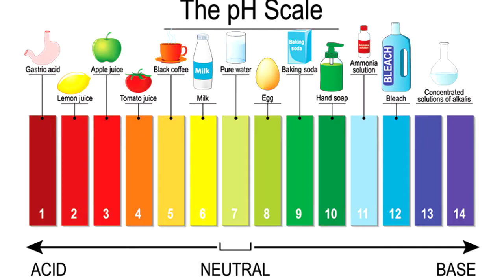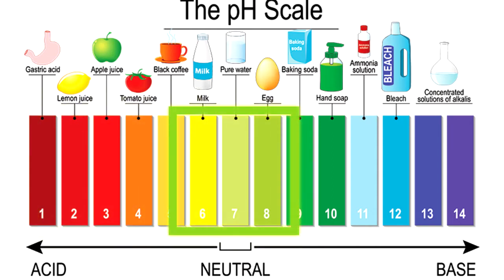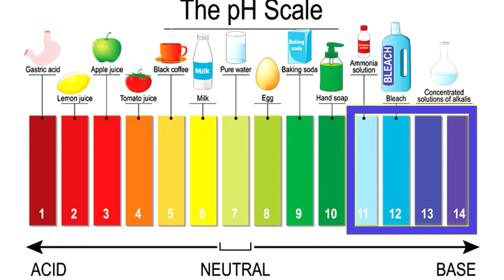Ocean Acidification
In 2020, in the midst of lockdown, the IF Oxford ideas festivals was held online. This contribution comes from the Environmental Chemistry Group of the Royal Society of Chemistry, and was produced by Melanie Witt.